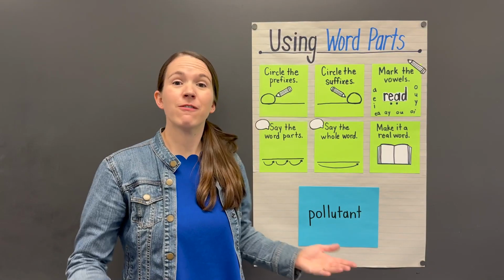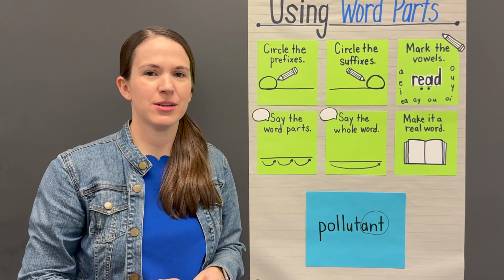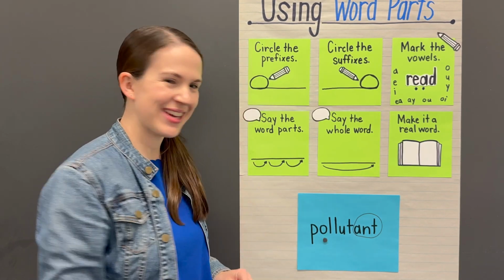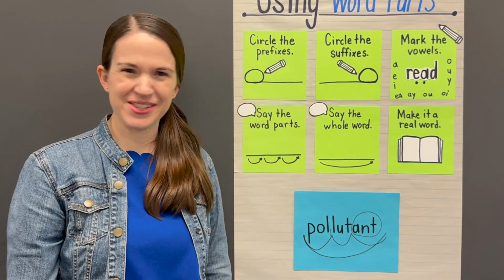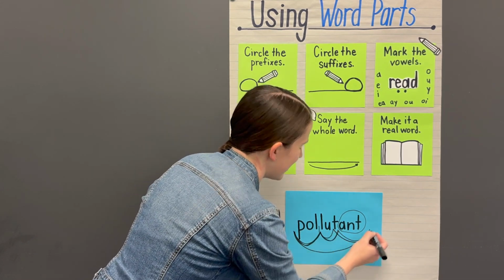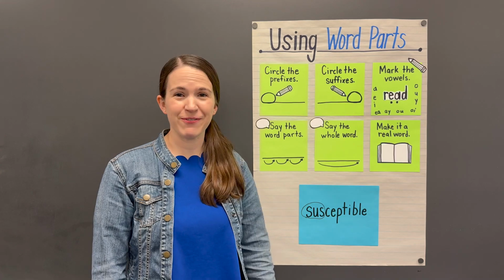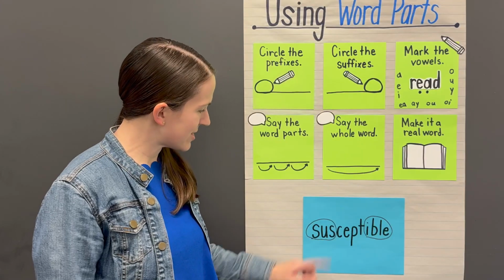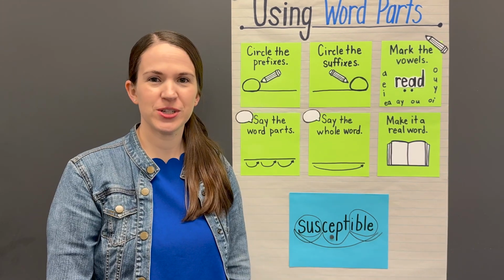Pollutant & Susceptible: Decoding Multisyllabic Words | Mrs. Mora | Read, Write, ROAR!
Explore the secrets of words like "pollutant" and "susceptible" with Mrs. Mora. This episode links word decoding to air quality and health, offering practical strategies for understanding challenging vocabulary.